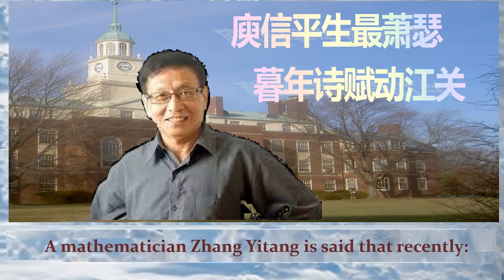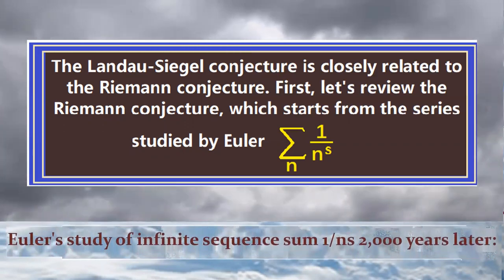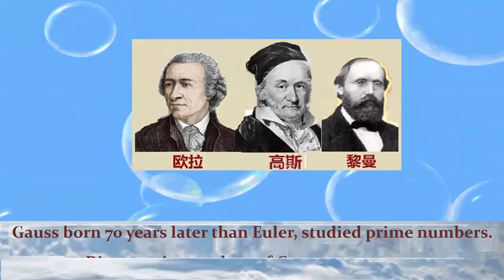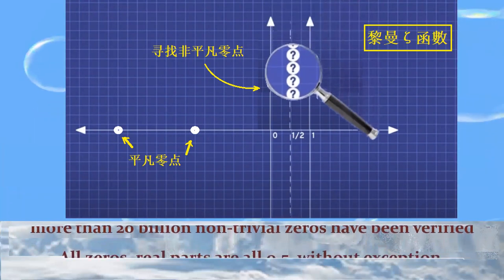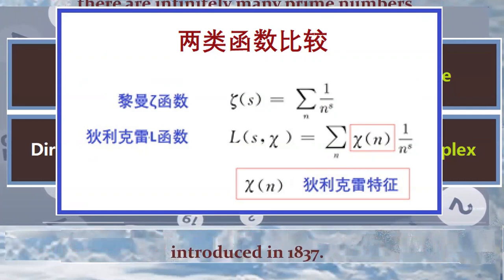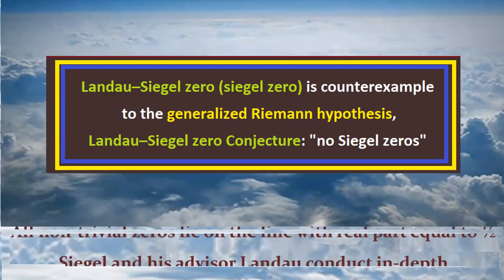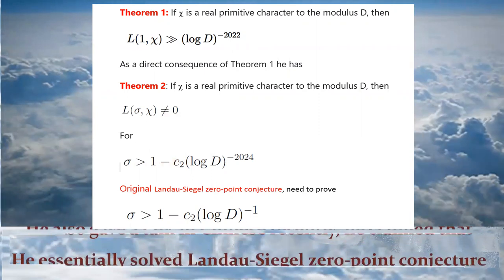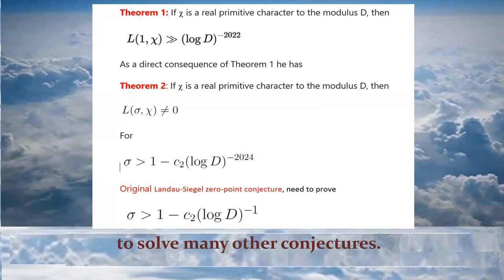Yitang Zhang and Siegel zero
mathematician Zhang Yitang is said that he has conquered the Landau-Siegel zero-point conjecture.
This caused a shock in the mathematics community.
We have introduced the Riemann conjecture and Zhang's work on the twin prime conjecture before.
Today, I will briefly talk about the Landau-Siegel conjecture.